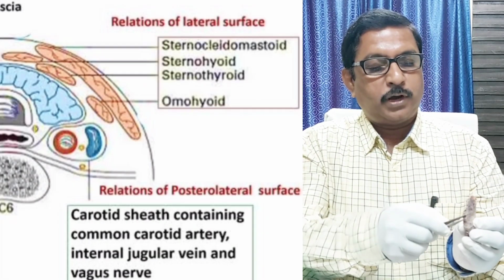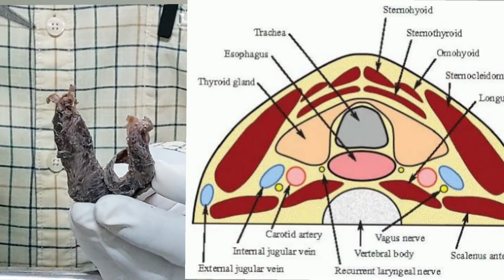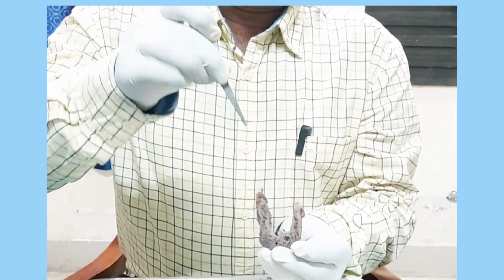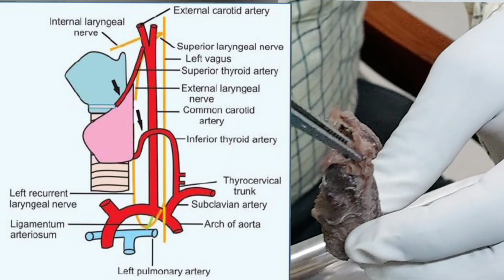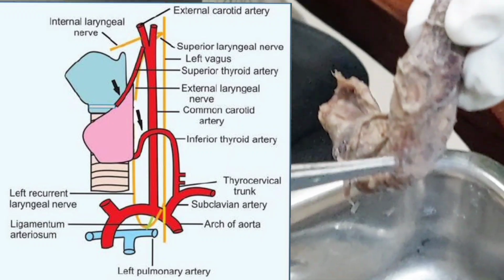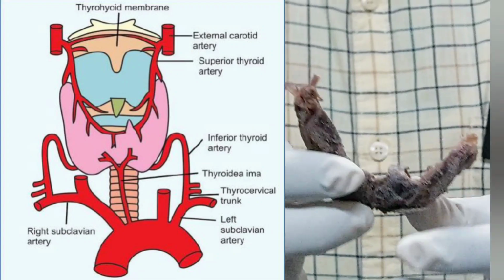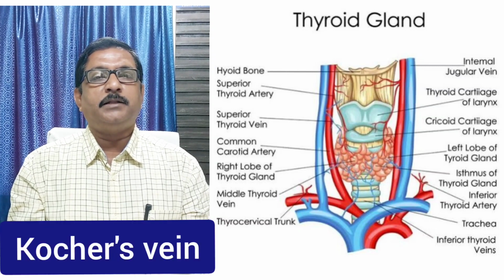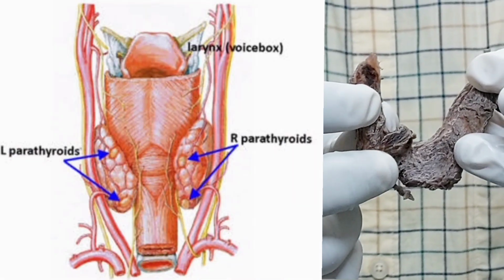Thyroid gland -2 l Anatomical features l Relations l Blood supply l Venous drainage l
Next video on thyroid gland will be Clinical/ Applied anatomy. Keep watching l